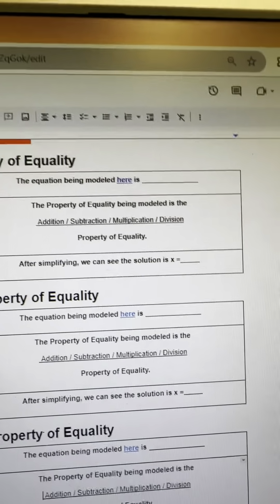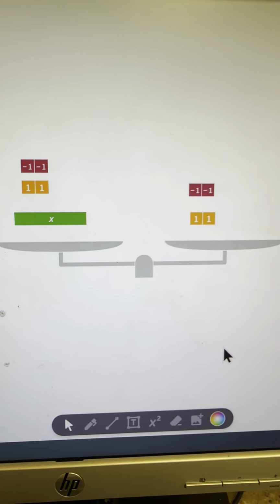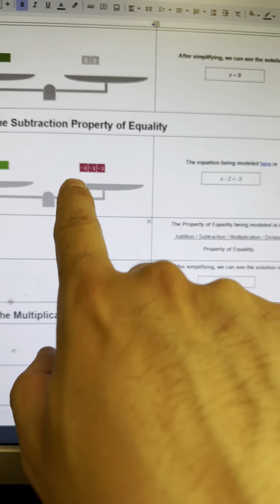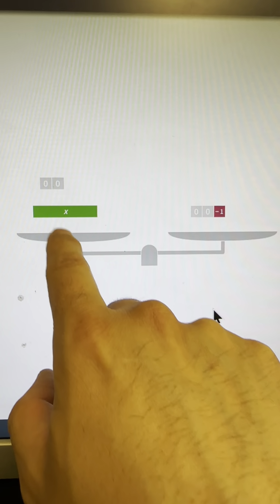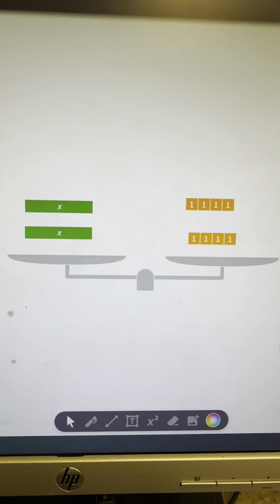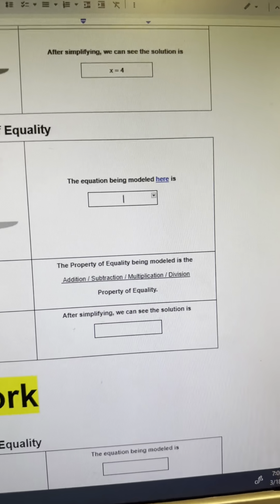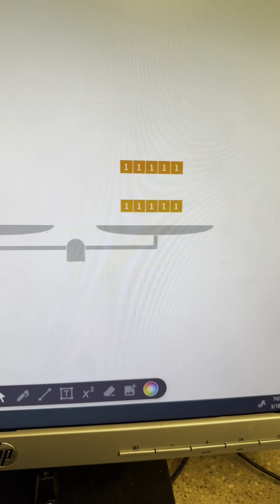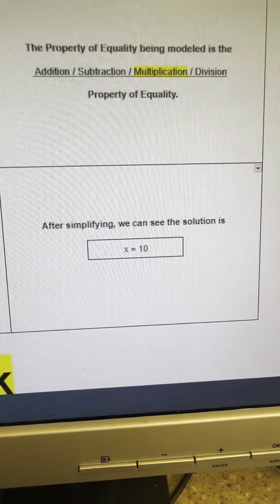Modeling All Properties of Equality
Notes
Problem 1: 00:00
Problem 2: 02:40
Problem 3: 04:53
Problem 4: 06:47